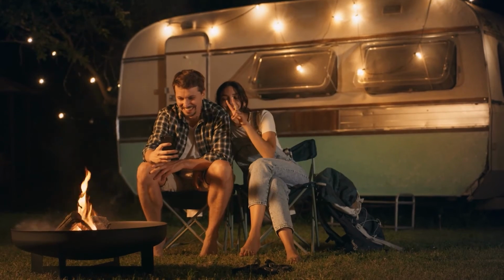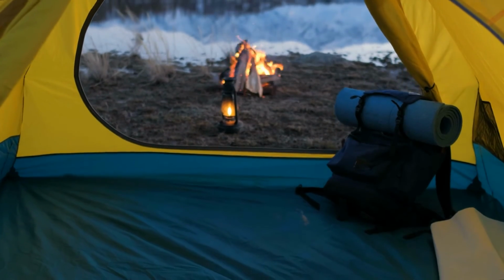How To Earn Passive Income In Real Estate With $1,000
Contrary to popular belief, you don't need hundreds of thousands of dollars to start investing in real estate! You just need to use the right strategy and you'll be able to build your wealth in no time! Find out exactly how to earn passive income in real estate with $1,000 in this video!

Jack Bosch

00:00 Intro & Summary
01:41 How To Make Passive Income Through Land Flipping
04:22 Benefits Of Land Flipping
05:00 How To Look For Land To Invest In
06:05 How To Buy Land From Motivated Sellers
08:02 How To Invest $1,000 In Real Estate
11:22 Learn More With Our Resources

Learn More About Jack Bosch
Jack Bosch is an entrepreneur, real estate investor, speaker, and author of the bestselling book “Forever Cash”. Originally hailing from Germany, he immigrated to the United States and, over the years, built a real estate investment empire with the Land for Pennies investment method that he developed with Michelle Bosch. Together, they are on a mission to transform lives and create millionaires by sharing their investment method with others so they can get into the real estate game and build wealth without the hassles of traditional investing.